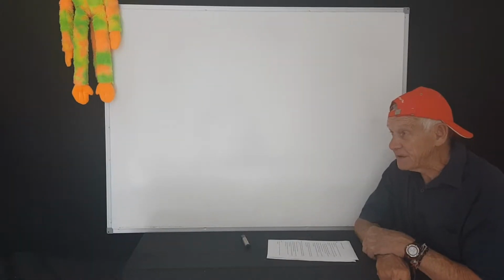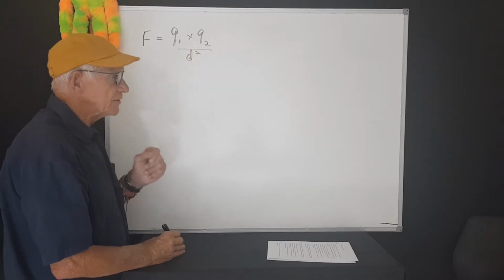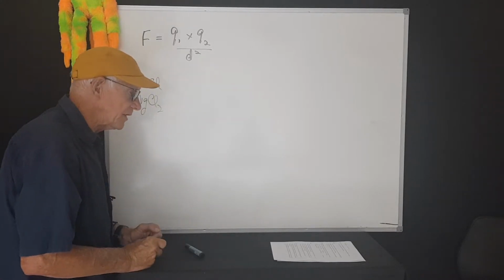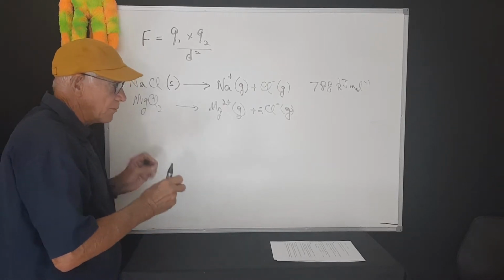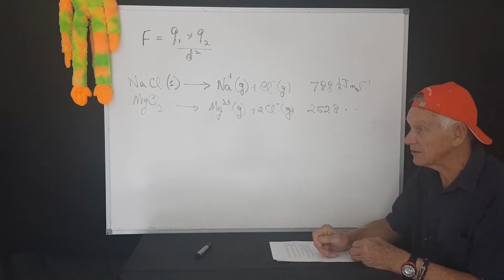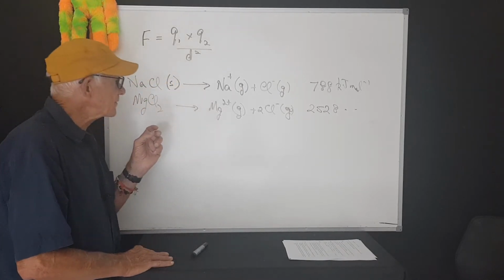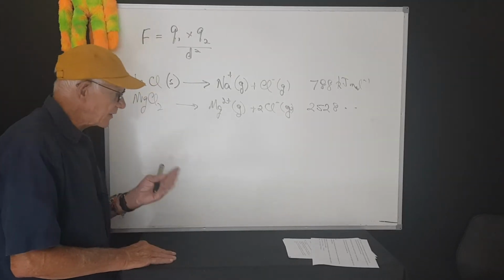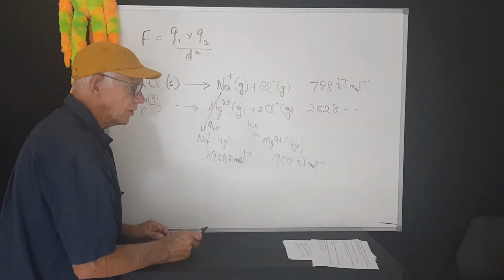0906 Can we predict solubilities of ionic salts?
Every observation of the solubility of salts can be rationalised. But how well can we predict the solubility of salts before knowing it? How can we weigh up the competing forces? Energy used vs. energy recovered. And entropy, of course.